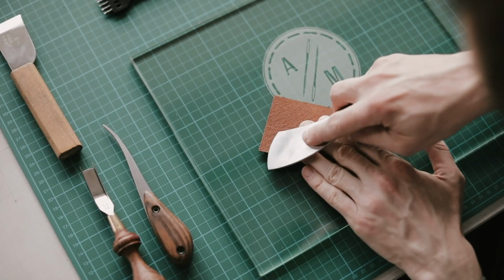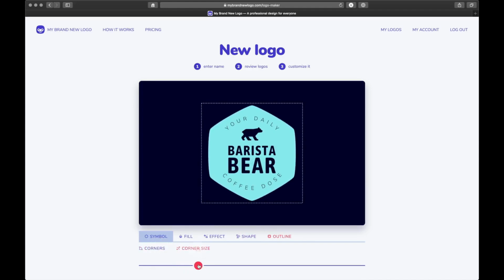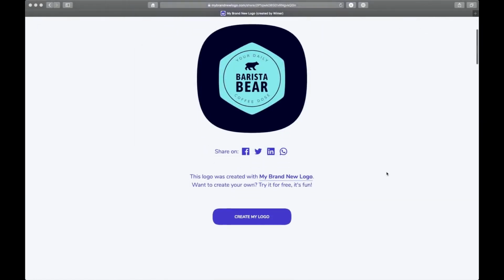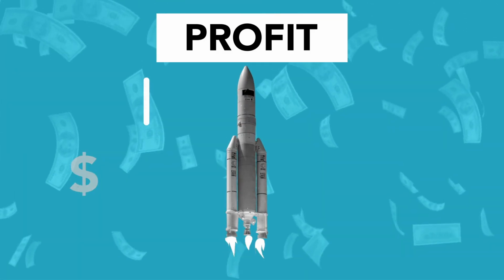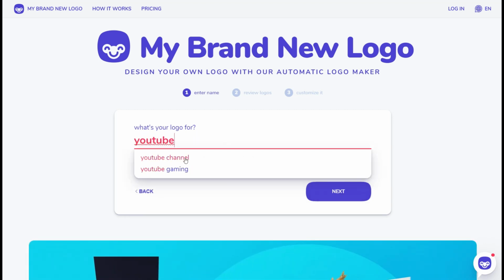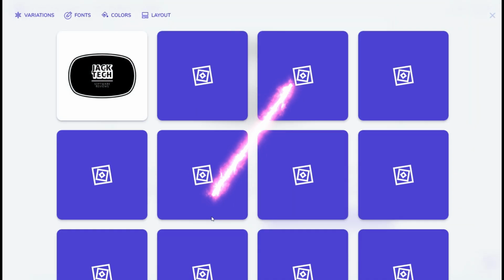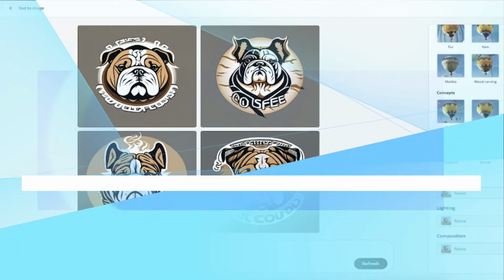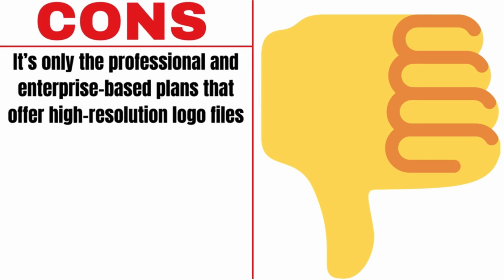Mybrandnewlogo Review 2025: Is It The Best Free AI Logo Maker Software For Designing Your Brand?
MyBrandNewLogo is an innovative online logo generator that makes it easy to create excellent logos for businesses and individuals. The platform is intended to be user-friendly, allowing anyone to create unique logo designs with a few clicks, regardless of design experience.

Users begin by inputting their company name and any optional keywords relevant to their business. MyBrandNewLogo's powerful algorithms then develop a selection of logo designs based on the information provided. After the initial designs are created, customers may tweak their selected logo by changing the colors, fonts, and layouts to guarantee it properly matches their business identity.

MyBrandNewLogo allows users to create logos for free, only charging when they are satisfied with their design and wish to download the logo package. Its intuitive interface makes it accessible for users with no prior design knowledge.